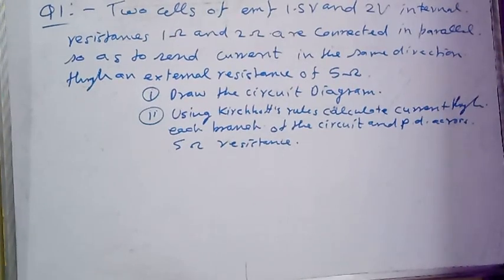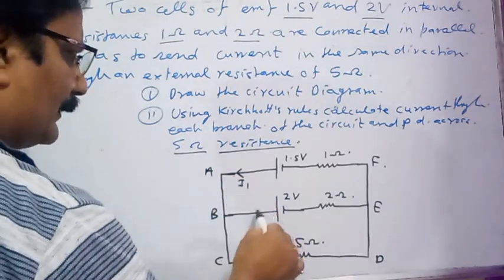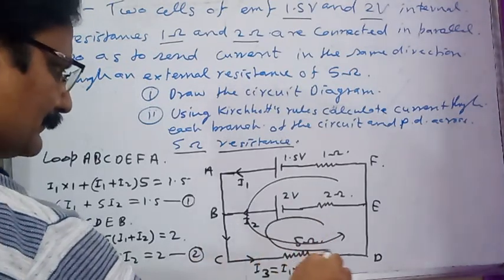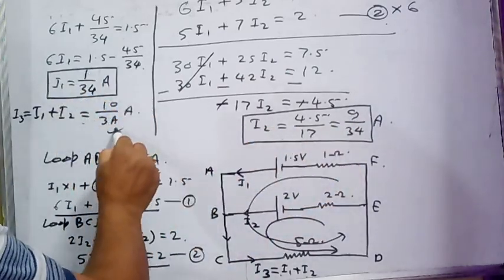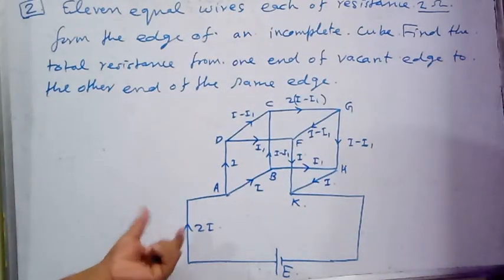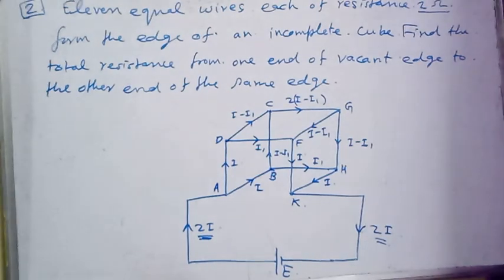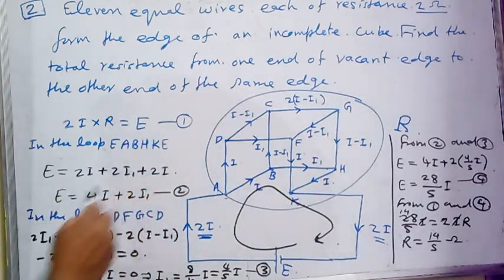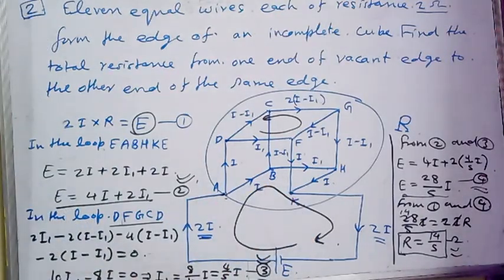Current Electricity Part-12(Class12) AK Singh